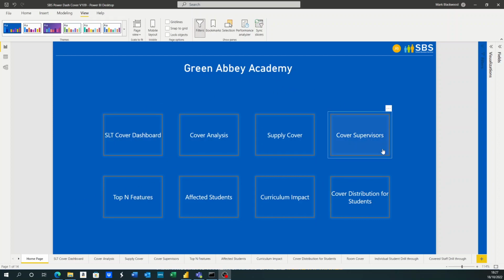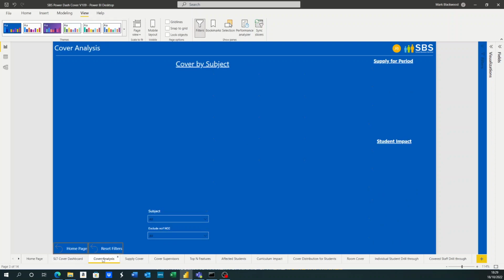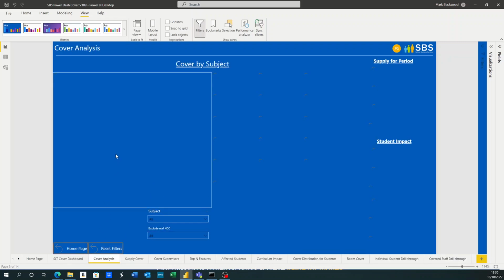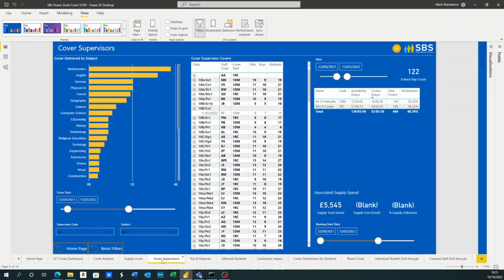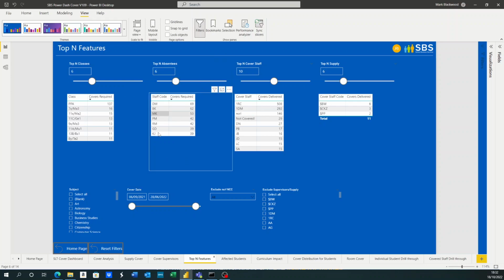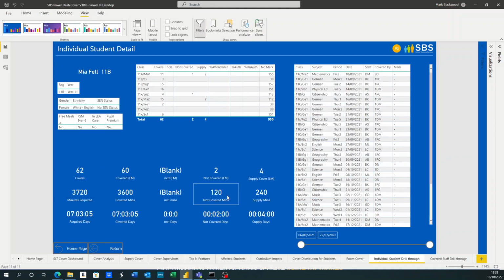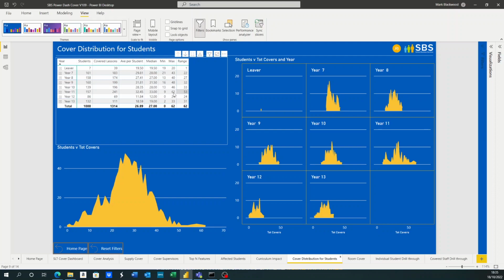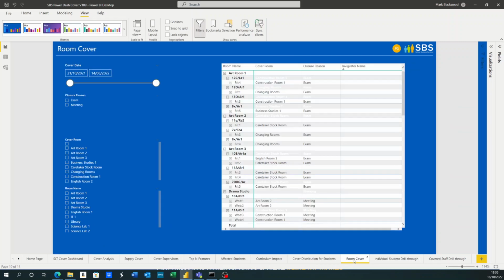SBS MIS Team introduces Power BI Cover Manager Reports for ESS SIMS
The SIMS Cover Module is a very powerful tool but the reporting and analysis of your cover data has always been very limited. SBS have produced a Power BI report that utilises information from Cover as well as Student and Lesson Monitor that allows your school to understand and monitor.